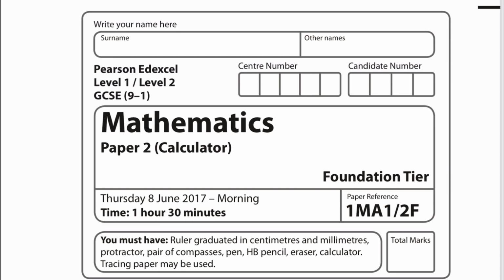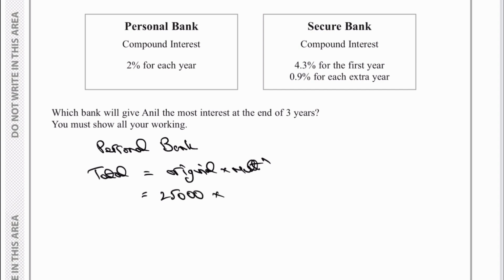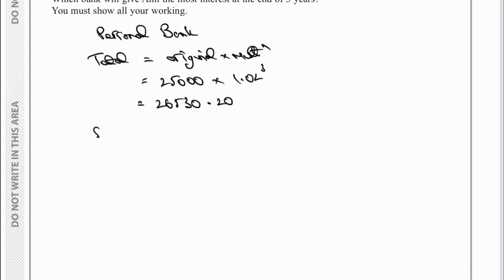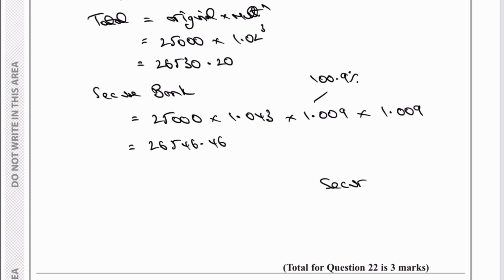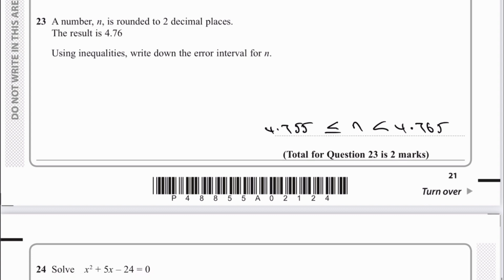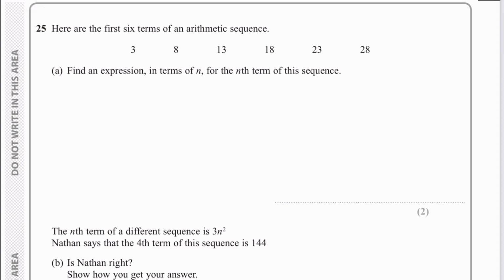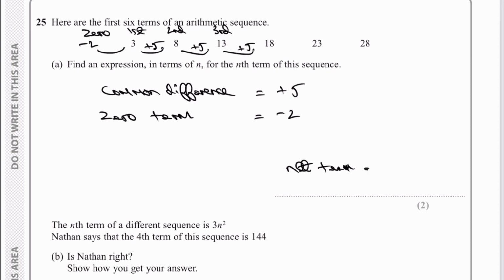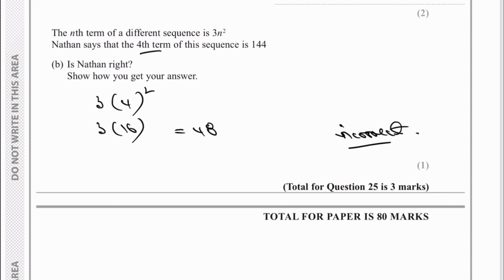2023 Exam Revision Edexcel Foundation GCSE paper 2 calculator - questions 22 - 25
We're looking at Edexcel June 2017 Paper 2 Foundation GCSE maths and, in this video, questions 17 - 21. The topics covered are:

0:00 Introduction
0:46 Q22 Compound interest
3:25 Q23 Inequalities
4:06 Q24 Solving quadratic
4:53 Q25 Sequence